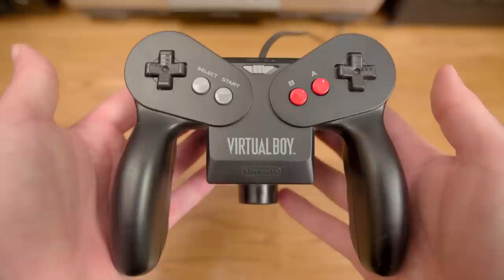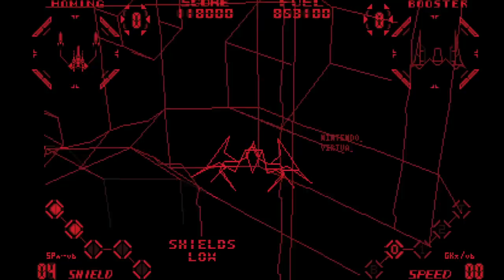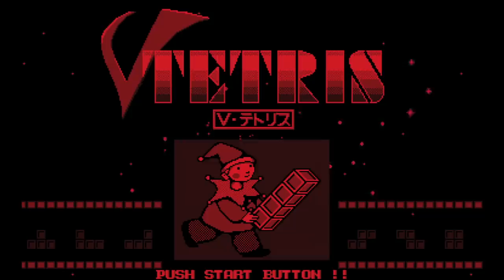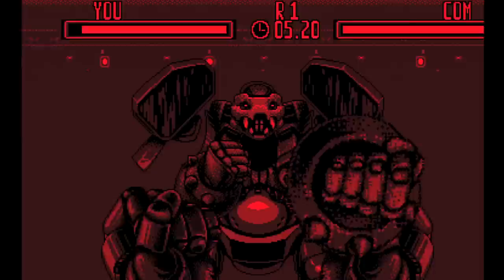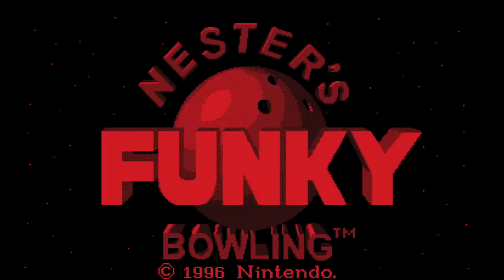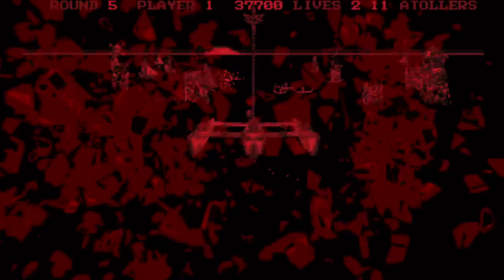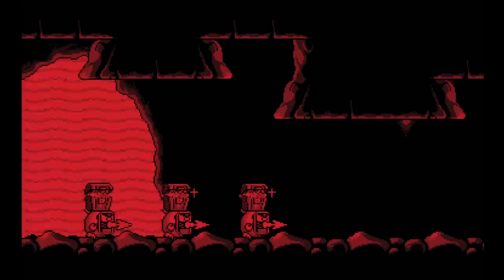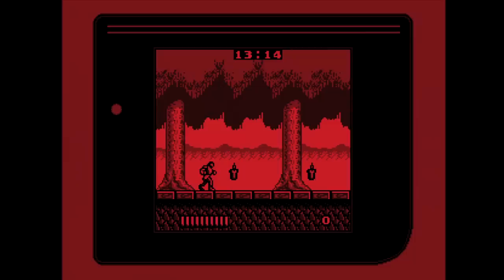The Nintendo Virtual Boy - Game Sack - Review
Episode
288 - One of Nintendo's few console flops, the Virtual Boy was marketed as a portable 3D gaming system with stunning red and black graphics. Let's look at every single game for the system, and then some!

►The Game Sack Web Site!